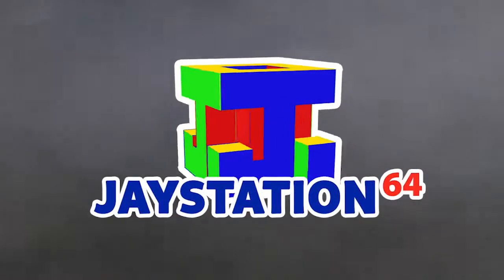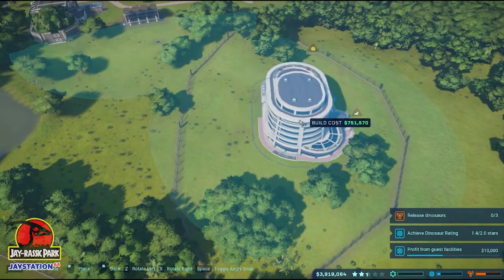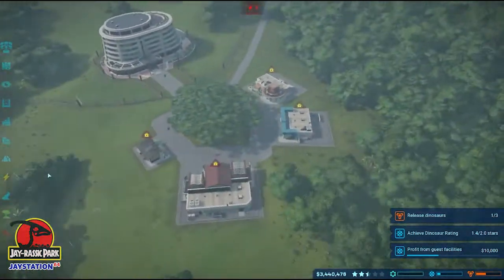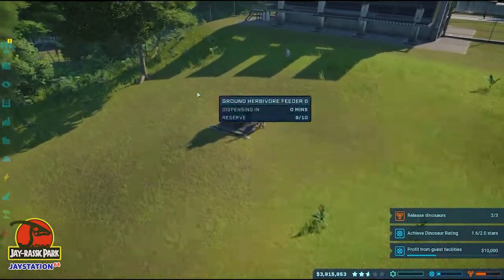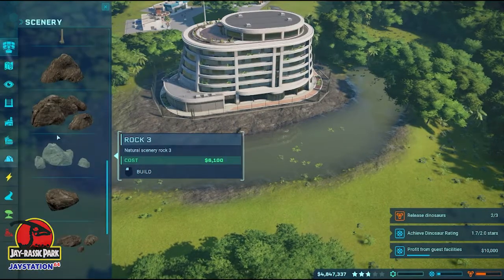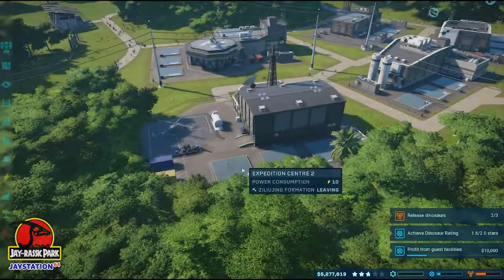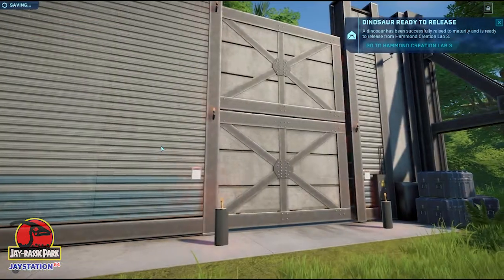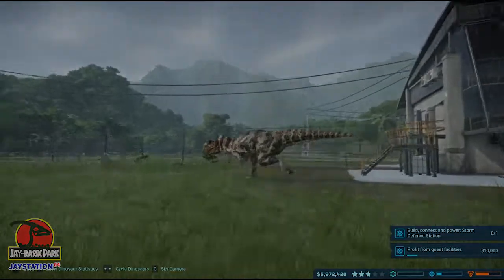Jay-rassic Park - A Jurassic World Evolution Playthrough - Part 4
Your room is booked and the mints are on the pillows in episode 4 of Jay-rassic Park, my chilled playthrough of Jurassic World Evolution.

This week we open our first hotel - the guests are flooding in but the locals aren't too happy about it! We also discover how the contracts actually work and unlock our next island!

As always if you've got any suggestions for dino names or things you like to see, leave a comment and if I can I'll try and work it into the next video!